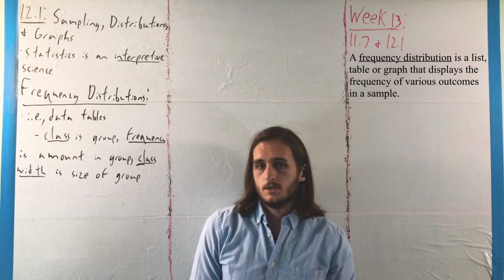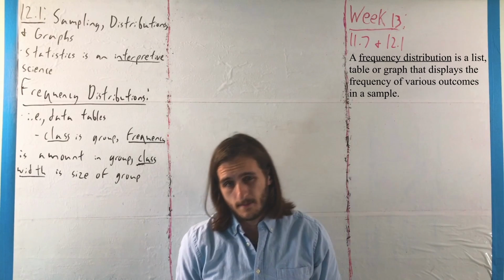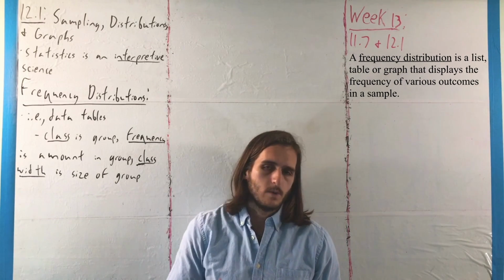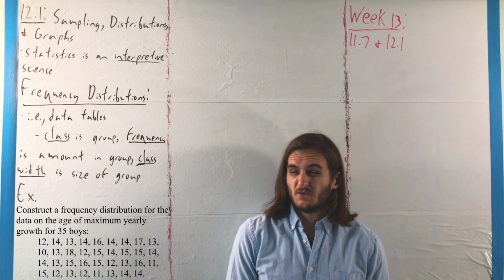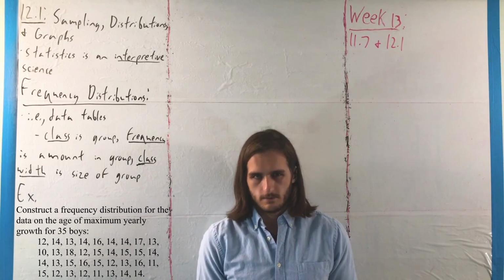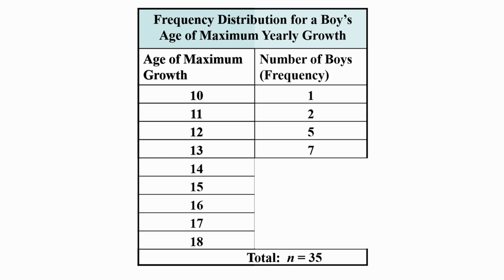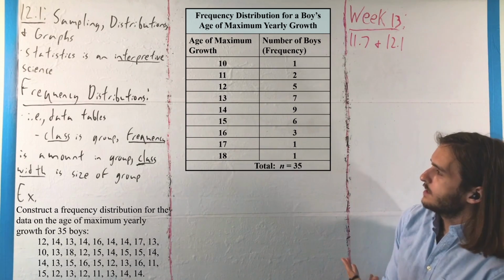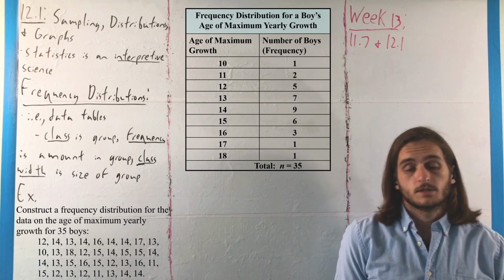12.1: Frequency Distributions